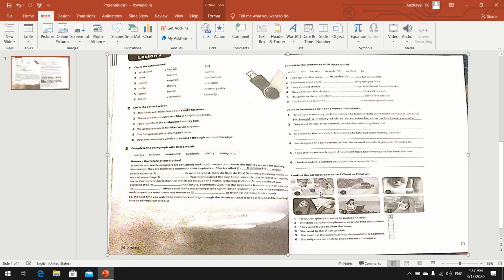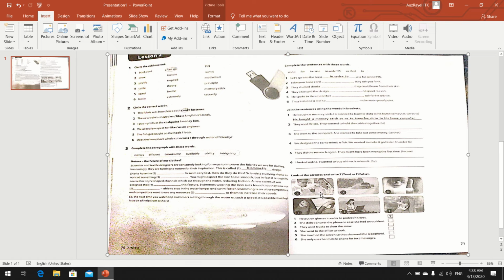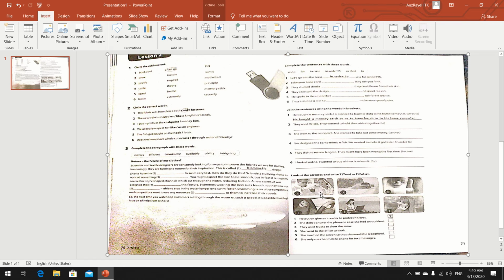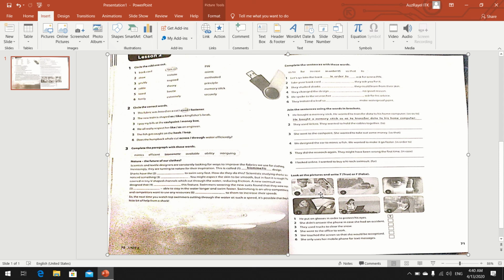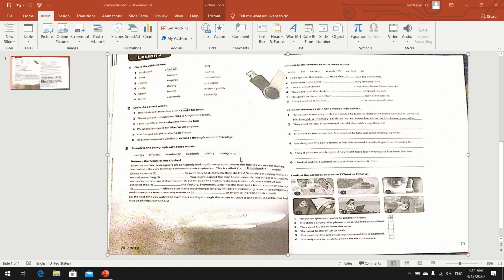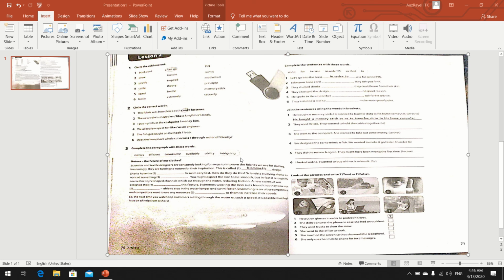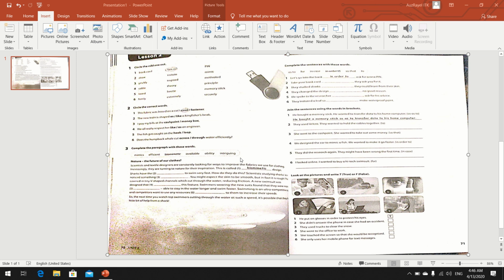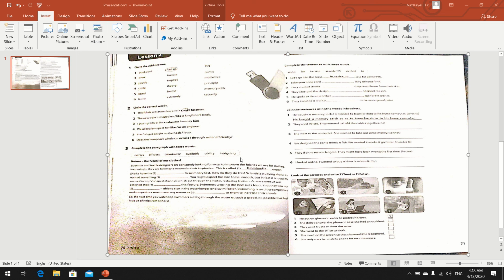اللغة الانجليزية للصف السادس في المدارس العمرية الزرقاء - الثلاثاء 4\14